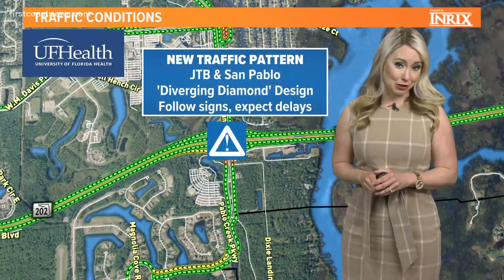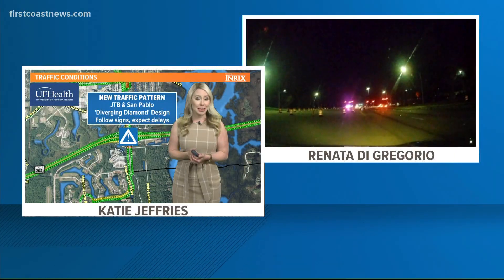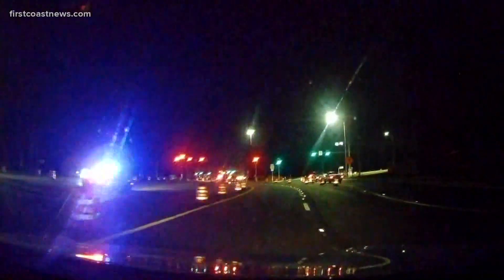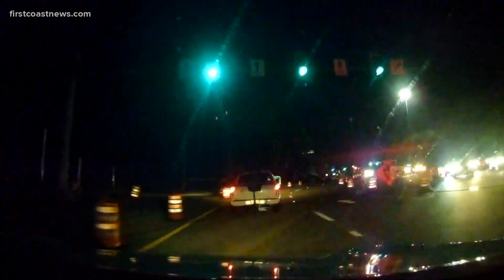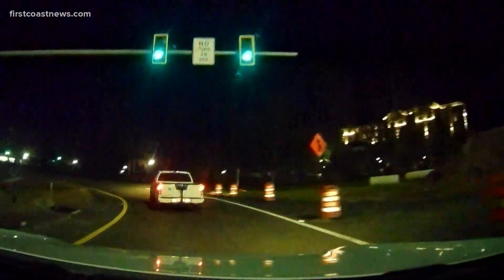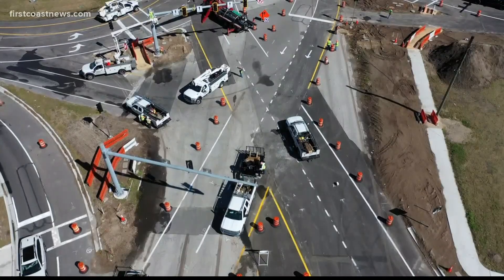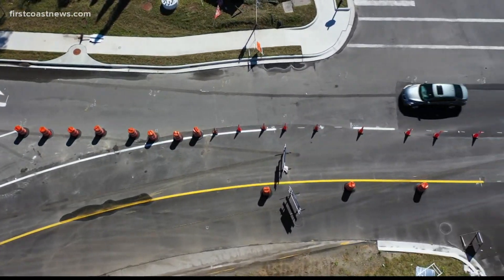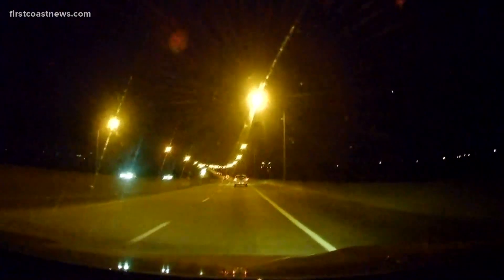Jacksonville's first diverging diamond design opens at JTB & San Pablo Road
Be alert! Starting at 5 a.m. Monday, there will be fewer orange cones and a new traffic pattern at JTB and San Pablo Road.